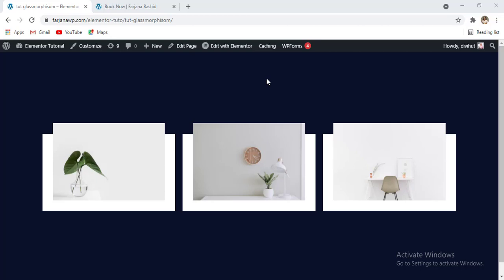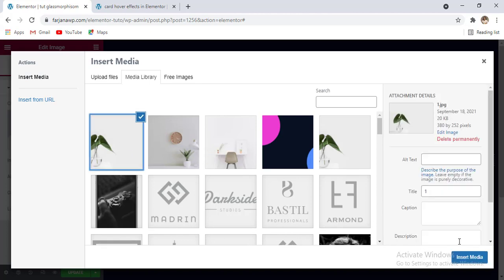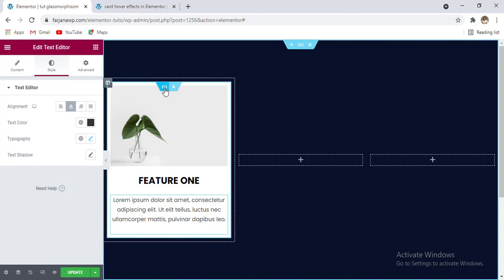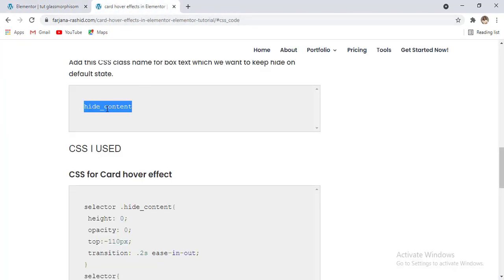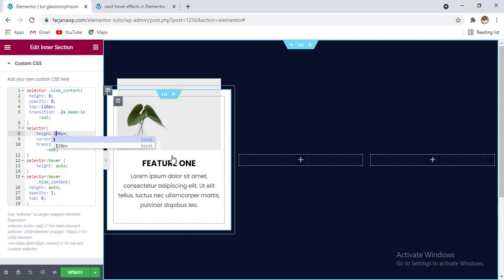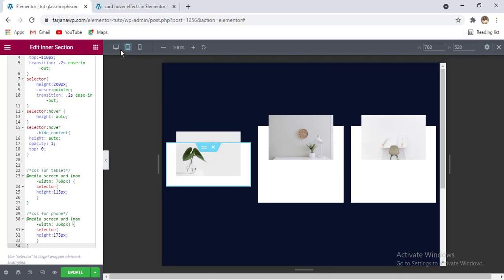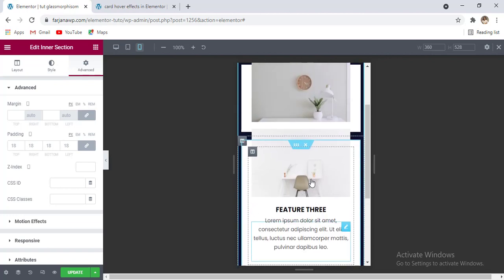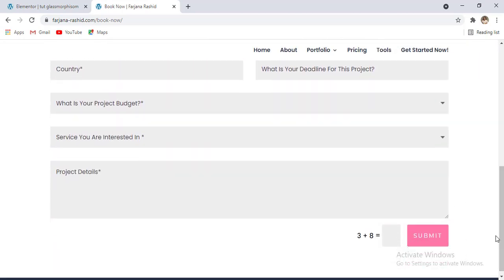Elementor hover effects image to text on hover | Elementor tips and tricks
In this quick tutorial I will show you how to create card hover effect using Elementor Pro. Here I have used all elementor features and some small CSS code.